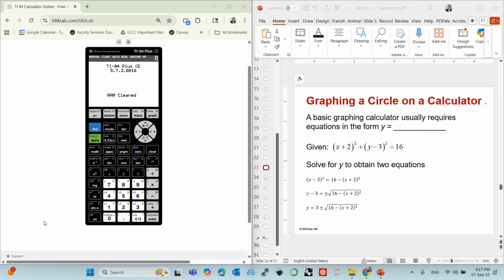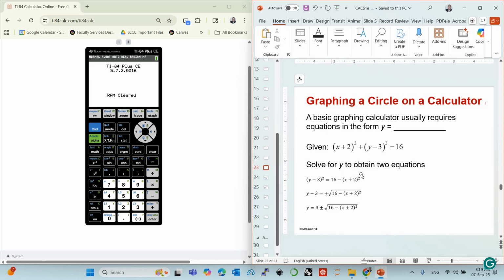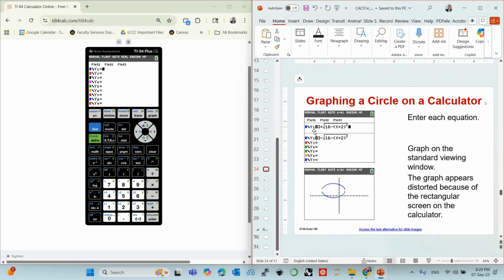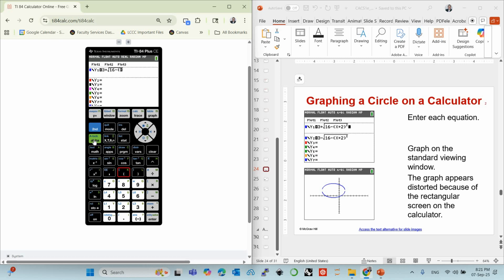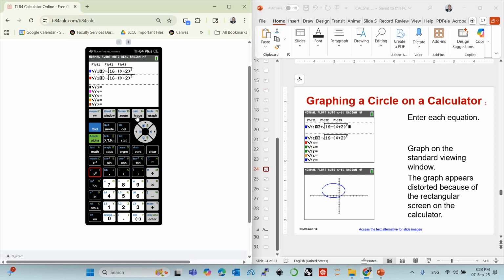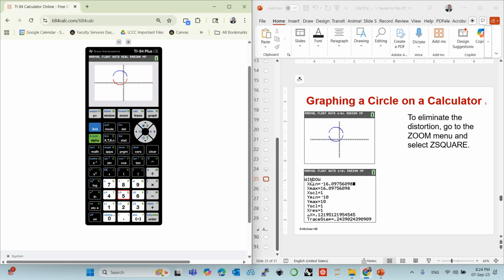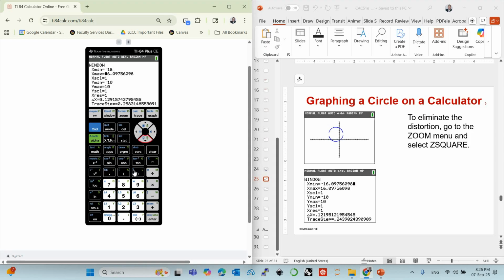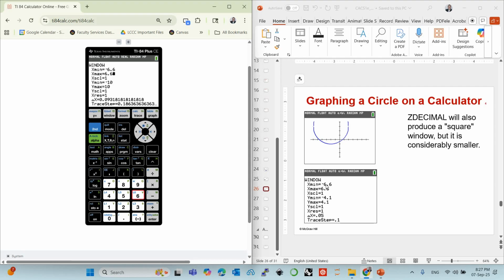Section 5 2 Circles Part 4